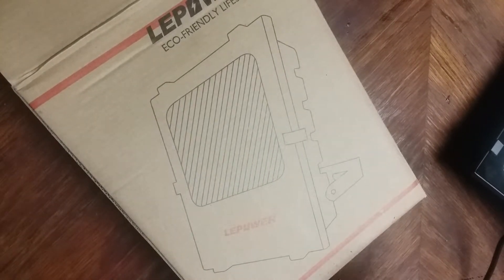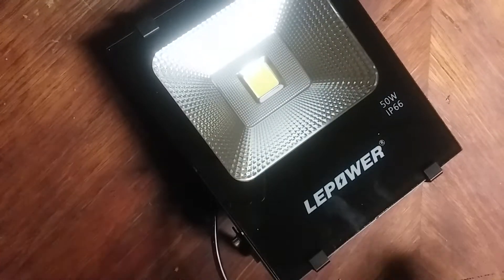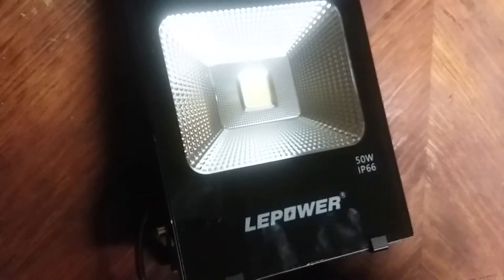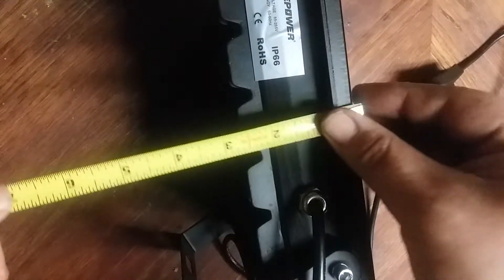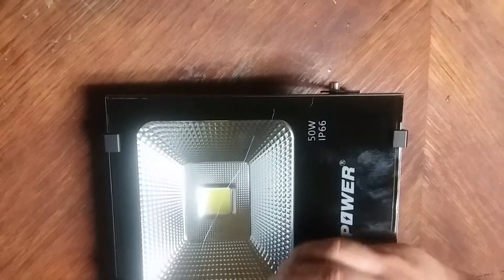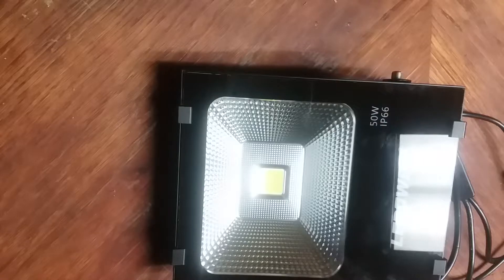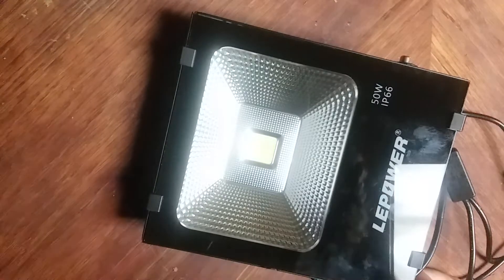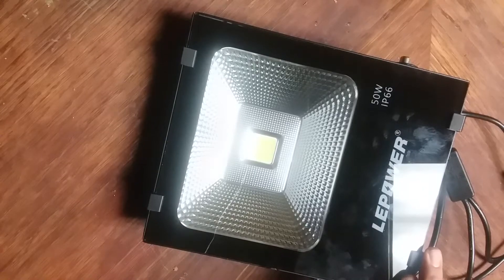Lepower 50w flood light.